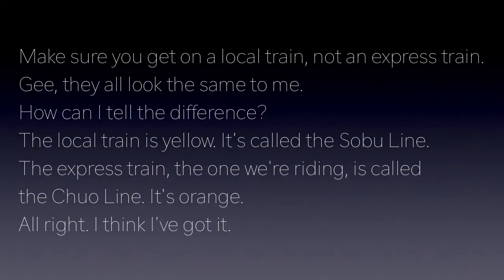【英語脳を鍛える】発音最強トレーニング：高速学習法02